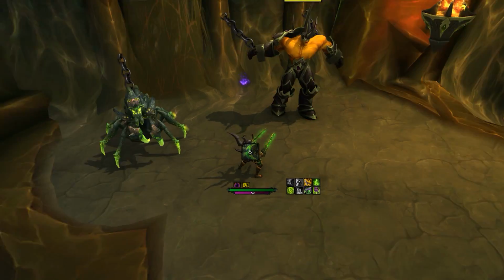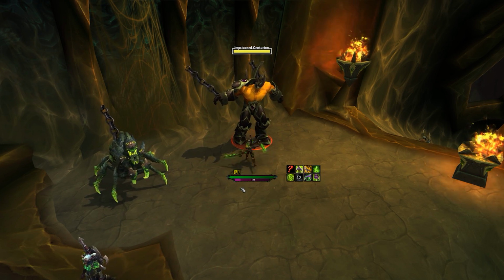'Pimp' The Legion UI Bars With This Brand New WeakAuras Feature! - Make An Awesome, Clean UI!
The fantastic developer behind WeakAuras has added a new tool that allows you to anchor elements to the personal resource display! This can result in a really, clean and functional UI.

This video is to show you how the tool works, with a quick example. The UI in this video is not something that I normally use, it's something I cobbled together to show off what you can do with this tool. I might redo my UI with this tool in mind at a later date.

- MMO-Champion.com
- WoWHead.com